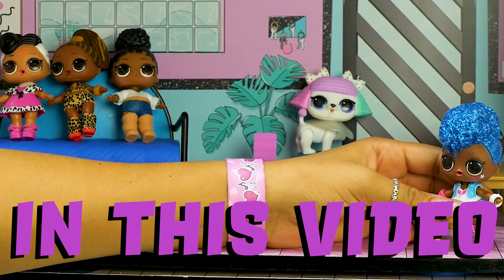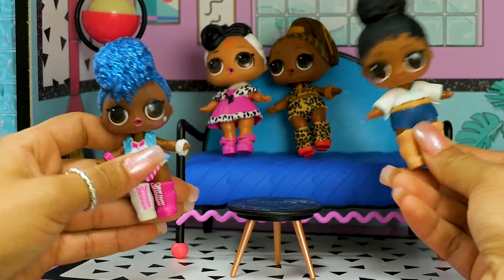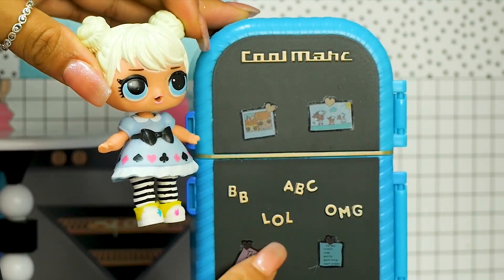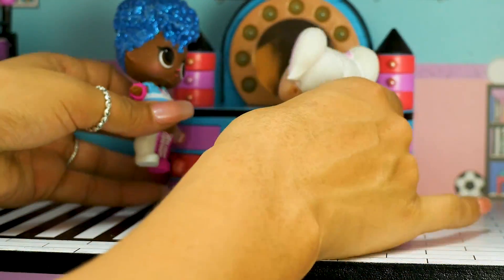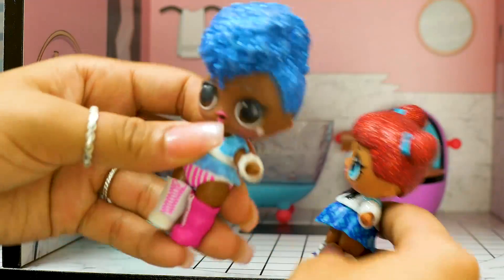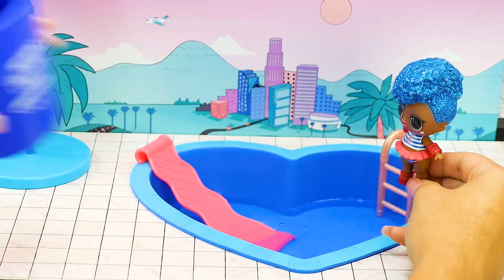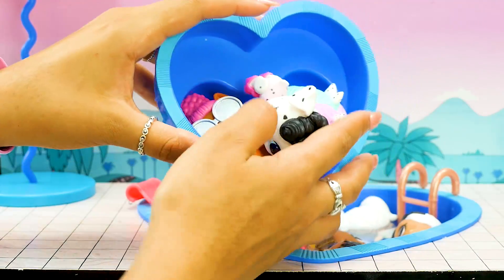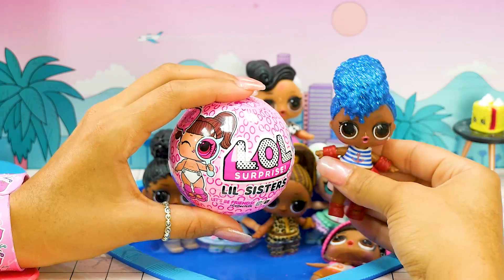LOL Surprise Doll Dream House Tour and Pool Party! Featuring LOL Surprise Fashion Crush Unboxing!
LOL Surprise Doll Dream House Tour and Pool Party! Featuring LOL Surprise Fashion Crush Unboxing! This 2019 Kids Toy Video is perfect for children who love LOL Dolls, and Toy Unboxing Videos!

- Happy Chances by Nicolai Heidlas

This video includes additional toys and accessories to enhance gameplay (i.e. surprise eggs, action figures, etc). Please refer to product packaging for exact specification prior to purchase.